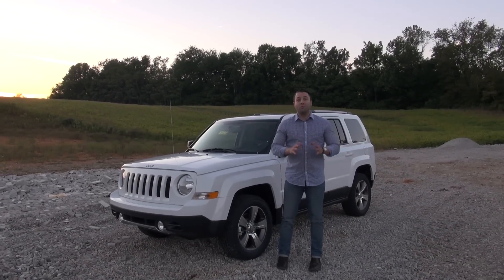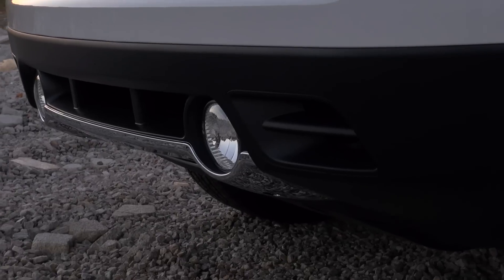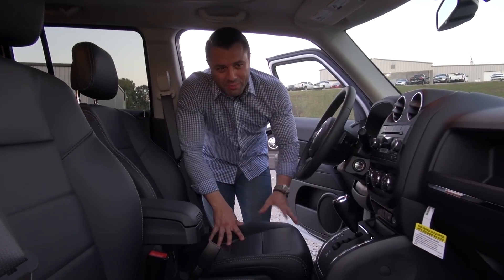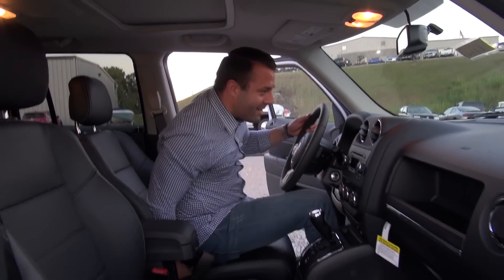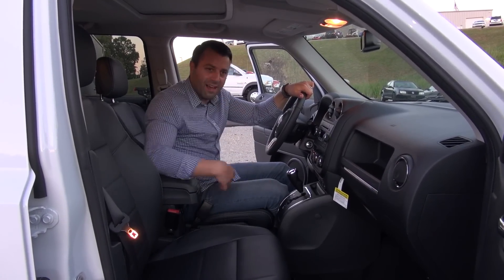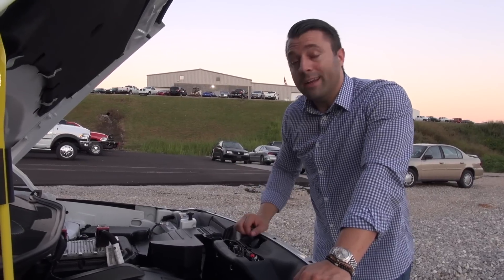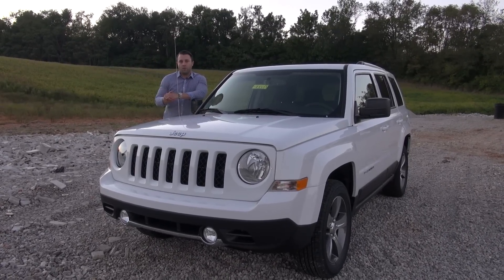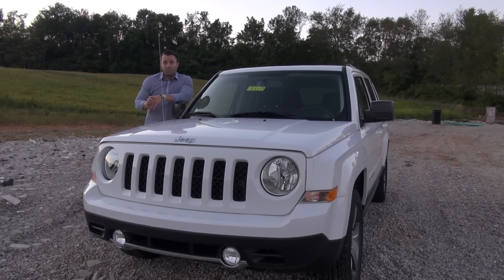2017 Jeep Patriot - Features Review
In this Quicklook, Charles gives a features overview of the 2017 Jeep Patriot. This particular vehicle is the High Altitude edition and it comes loaded with comfort and convenience features.

Fog lights, high polished aluminum alloy wheels, a moon roof and roof rails come standard on the High Altitude package. On the inside, you'll notice the leather appointed seats and the 6 way power adjustable driver's seat that has a heating element.

It has 4 wheel drive capability, and you can lock it into 4 wheel drive. Under the hood, you'll see a 2.4L 4 Cylinder matted up against a 6 speed automatic transmission. This combination will allow you to average 25 MPG.

The Patriot comes in a variety of packages and price points.